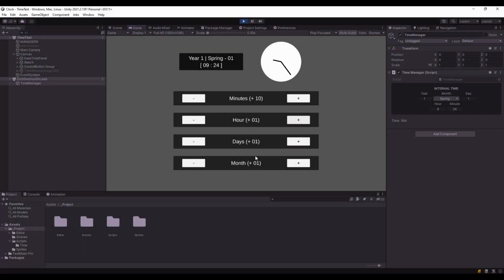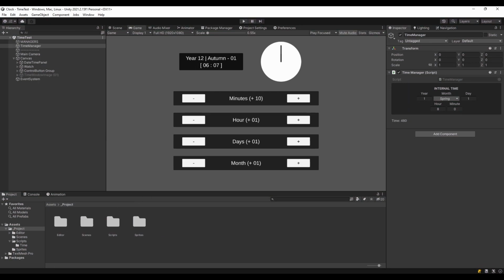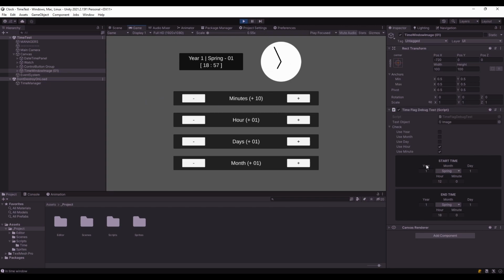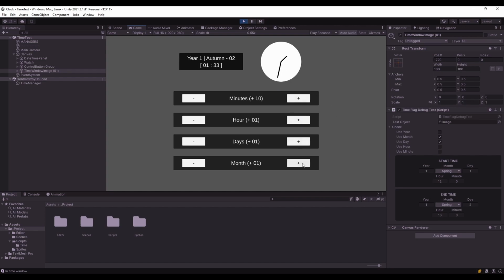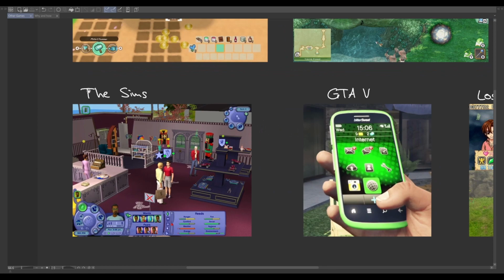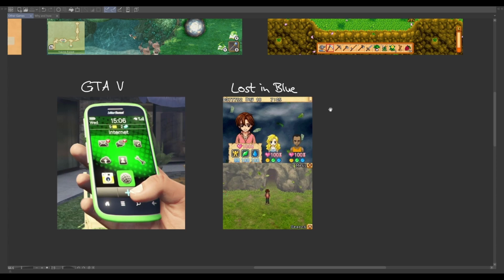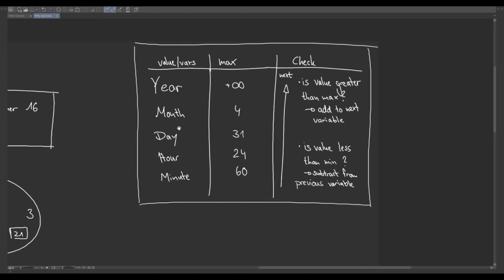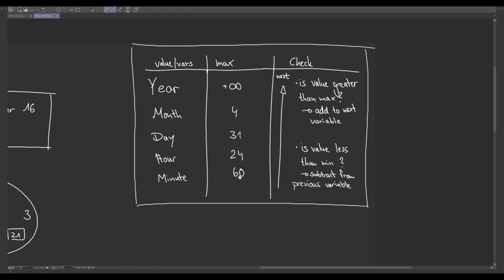In Game Clock - 01 Introduction [Unity Tutorial]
This video is meant to be an introduction, showcasing the functionality of the clock as well as showing a few examples of other games using clocks (and why they use them).
You probably already have a plan in mind coming to a tutorial series like this one, so I thought it would be best to show you what the goal of this series is.

[Chapters]
0:00 - Showcase
3:35 - Other Games (Examples)
5:12 - Talking about the project